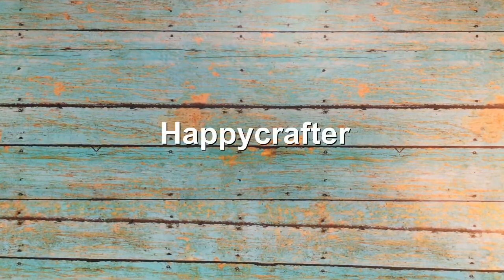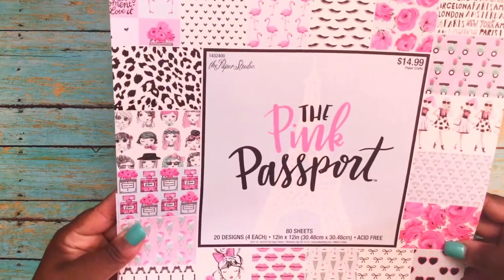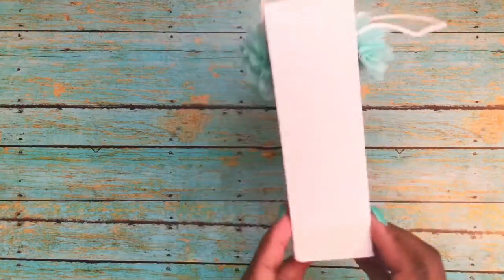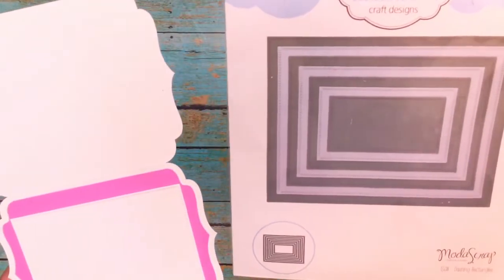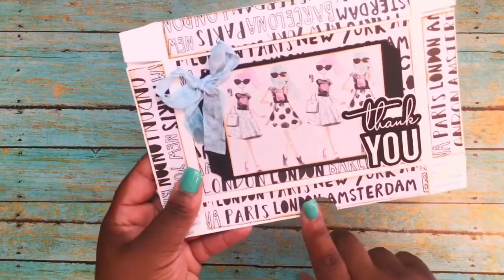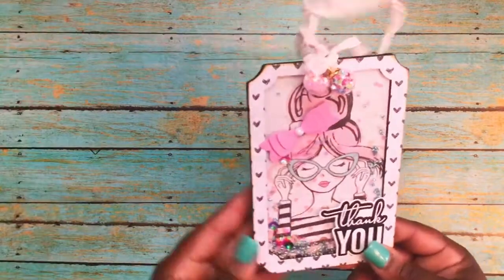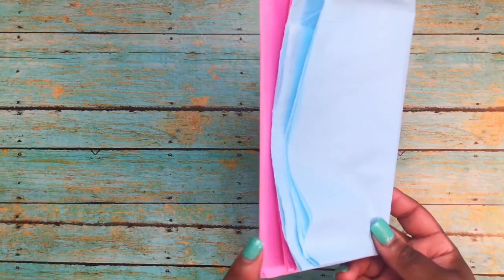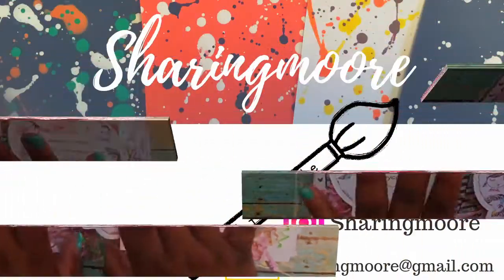Happycrafter's GIft Packaging Swap (Project Share) ~ Jun 2019 {Sharingmoore}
Hello!

In this video, I am sharing what I created for Lisa’s Gift Packaging swap.  She is Happy Crafter here on YouTube and her channel is linked below.

The Silhouette design ID numbers for the card is #44129, the label for packaging #30371, Thank you #20102, and the gift bag #63963.

++-- Recording/Editing Equipment --++

Dual mic that can be used with IPhone/Ipad